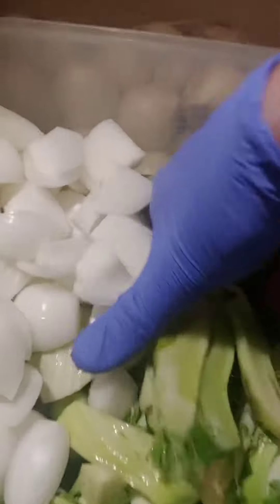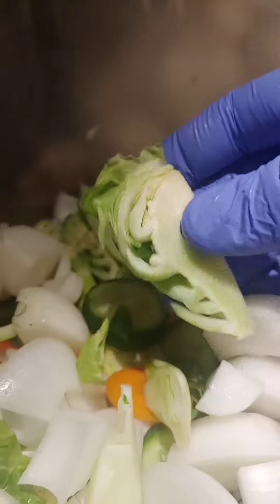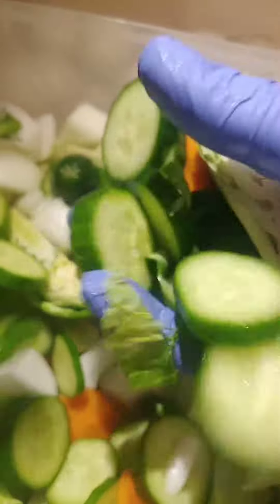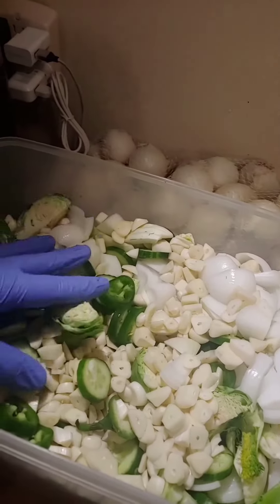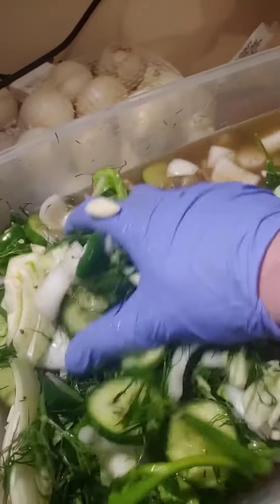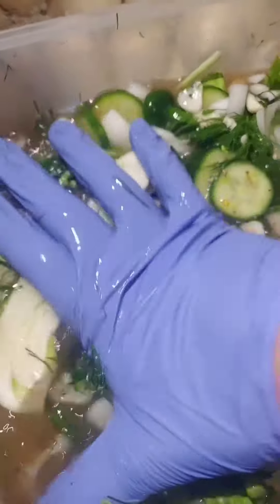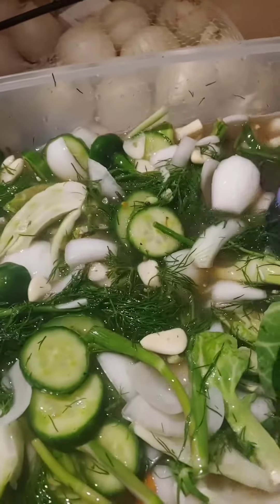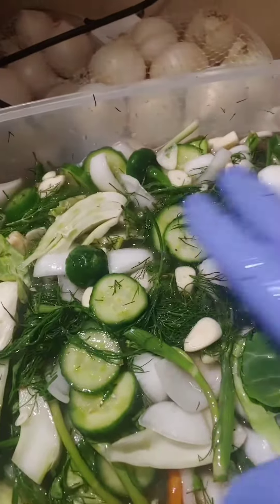Homemade Mixed Pickles